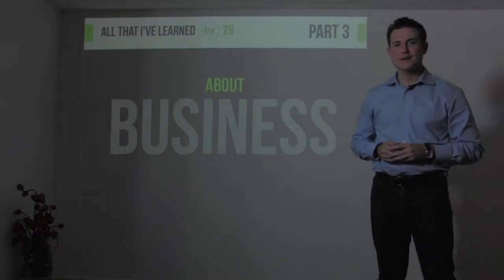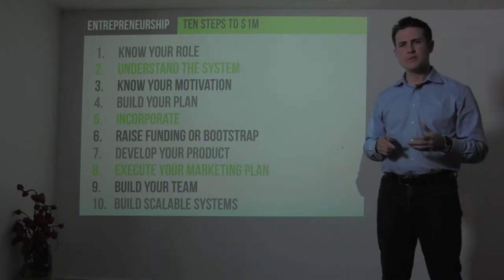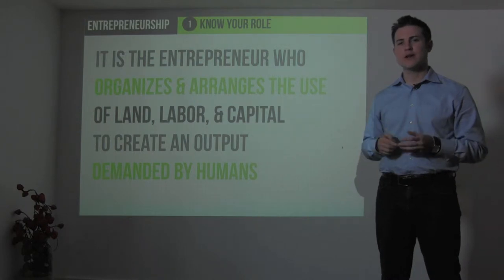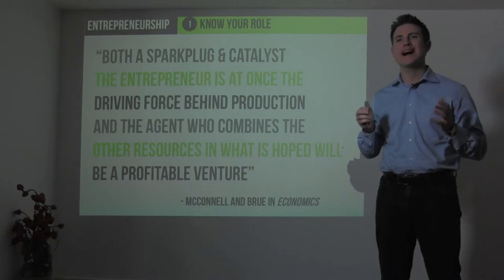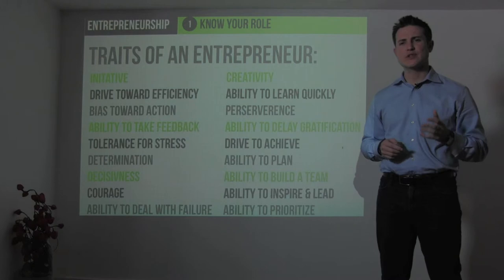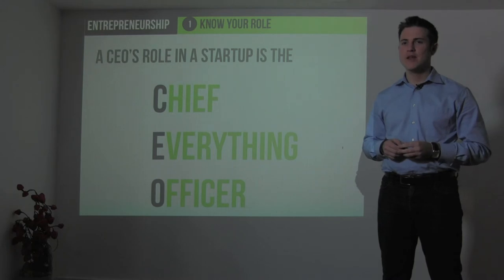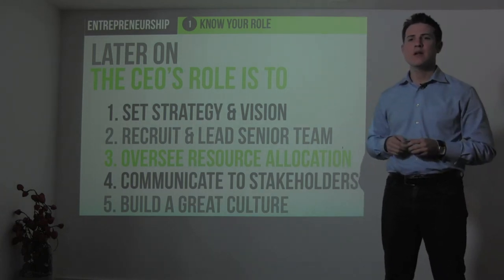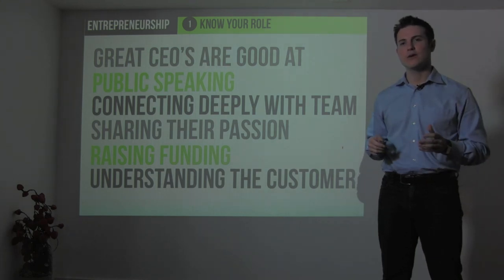3.1 - Ryan Allis on The Role of the Entrepreneur (The Startup Guide)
Tech entrepreneur, investor, and author Ryan Allis of Connect.com shares lessons learned on the role of entrepreneurs in this "All I Learned By 28" video recorded in August 2012 in advance of the upcoming book "The Startup Guide: Building a Better World Through Entrepreneurship." The web version of the book and slides are available